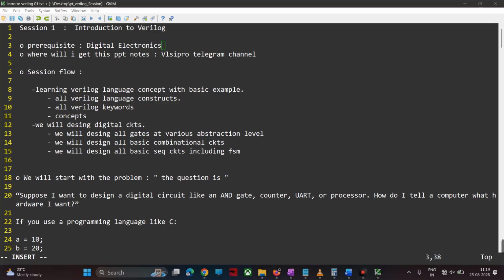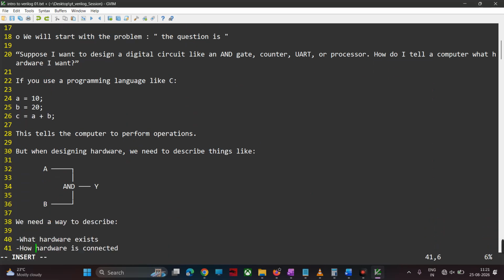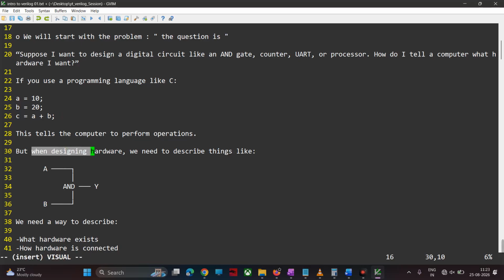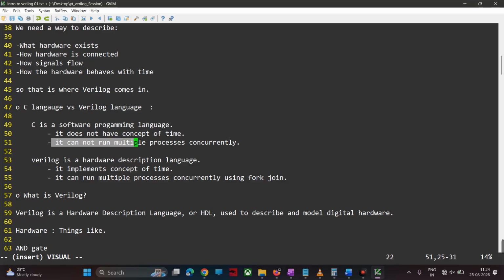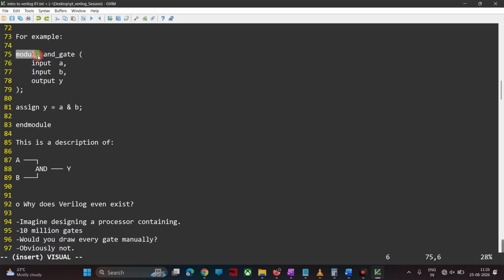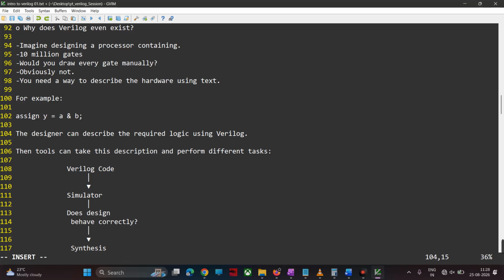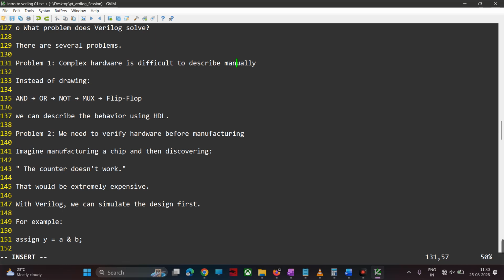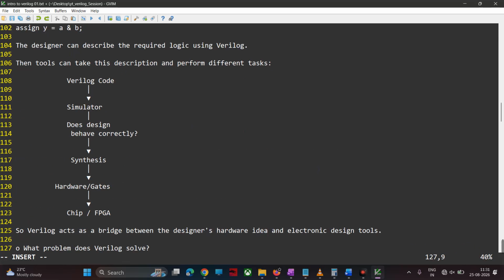introduction to verilog | 01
intro to verilog 01

Intro to Verilog — in this video, you will learn the basics of Verilog HDL and understand how Verilog is used in Digital Design, VLSI, FPGA, RTL Design, and ASIC

🎯 This video is part of our Verilog Tutorial Series, designed for students, beginners, and VLSI engineers who want to learn Verilog step by step